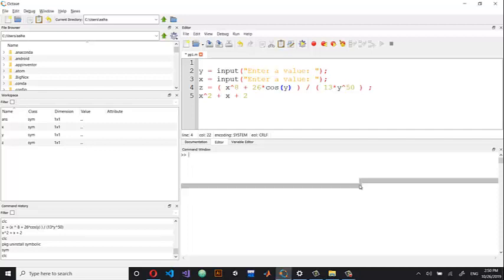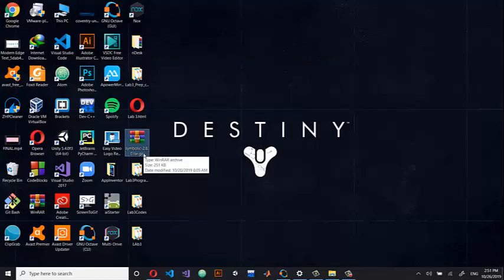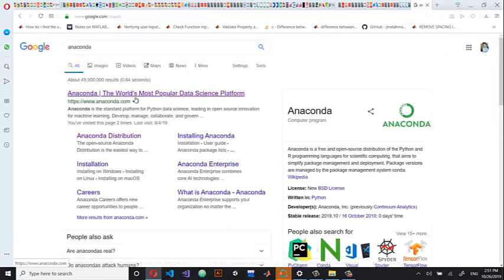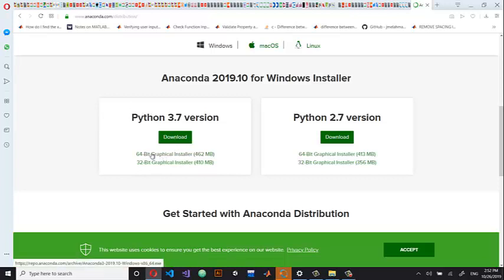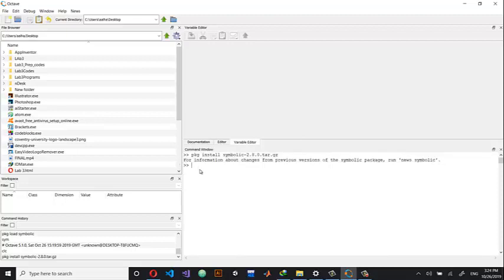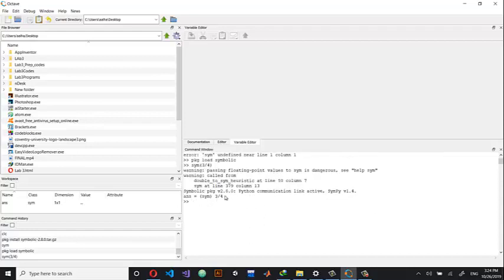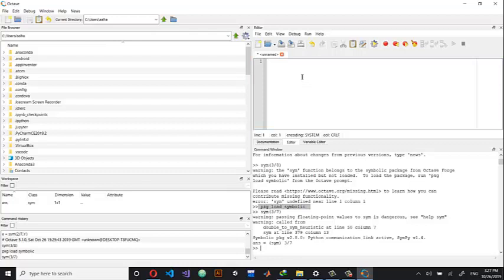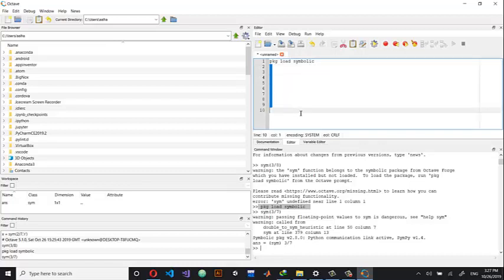GNU Octave | Symbolic Toolbox Installation | Loading Package Automatically at Startup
Timeline:
Downloading & Installing Anaconda - 00:48
Installing Symbolic Toolbox - 03:33
Manually Loading the library - 05:03
Automatically Loading the library - 08:42